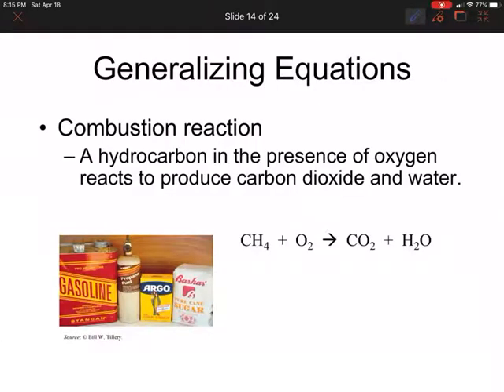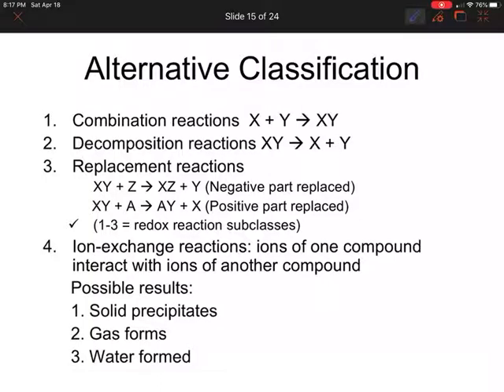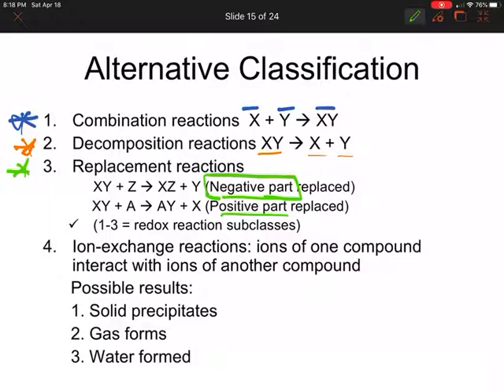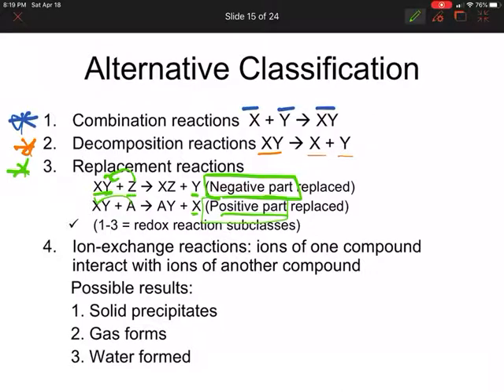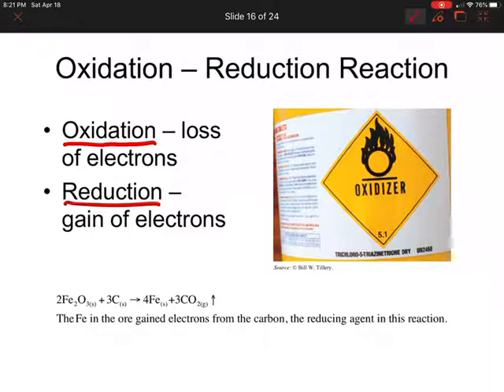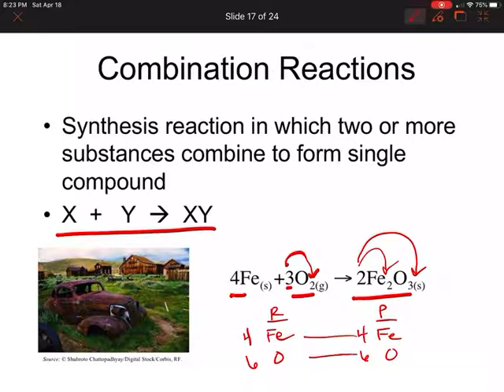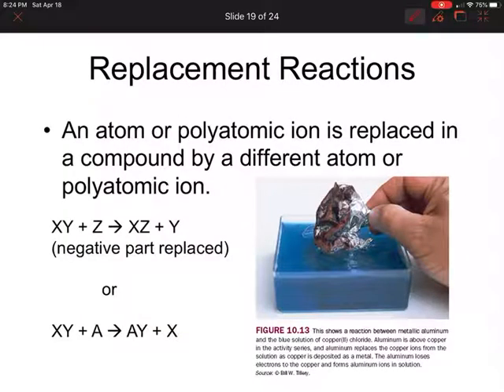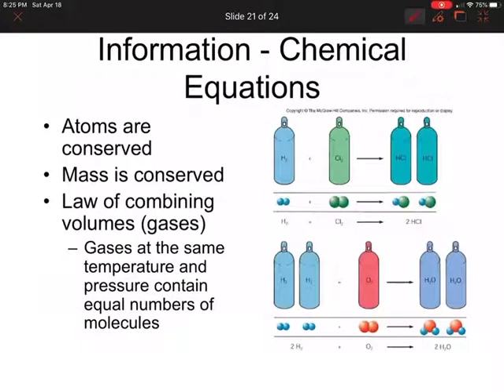Ch 10 part 3